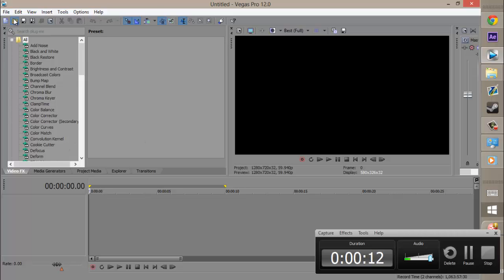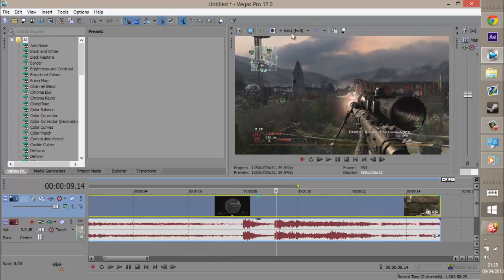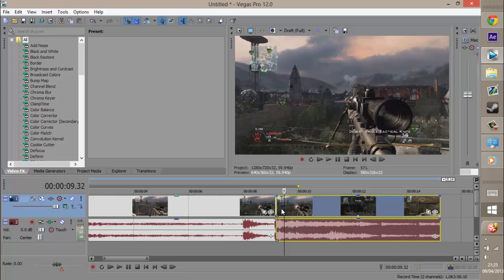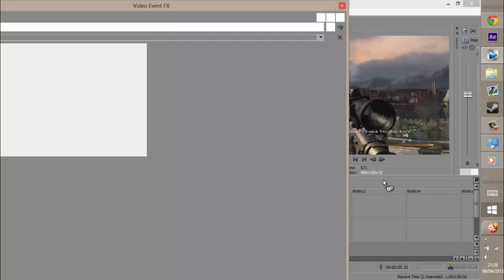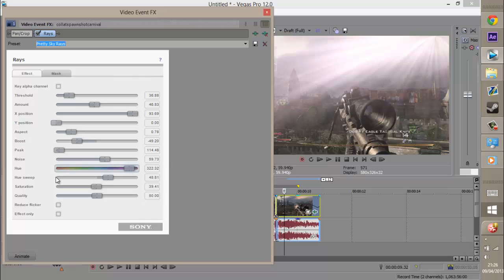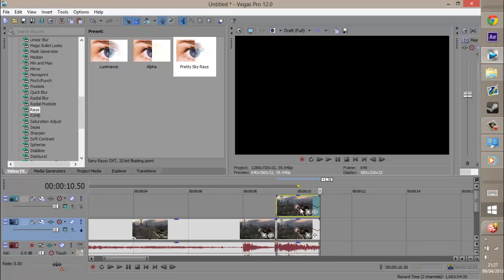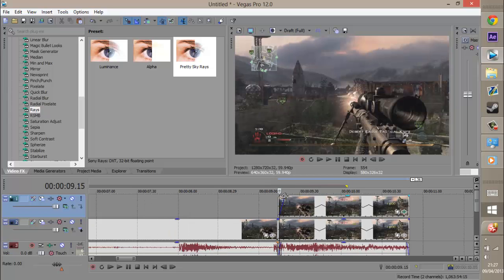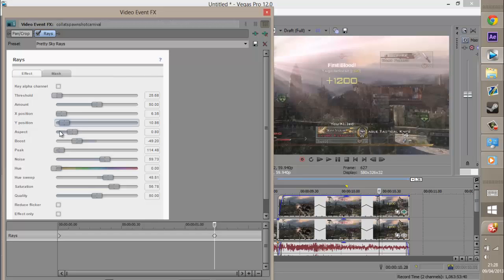Sony Vegas Tutorial: 'Rays' Effect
Here are the best (imo) settings for the rays effect in sony vegas and ways you can use it.